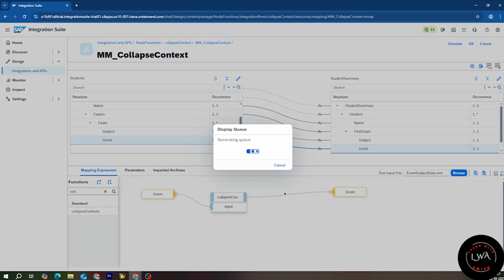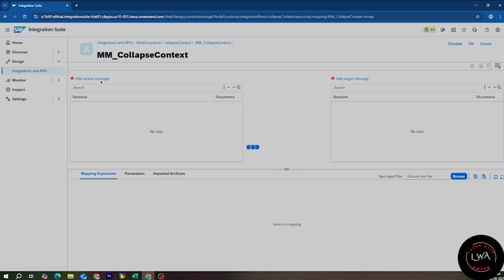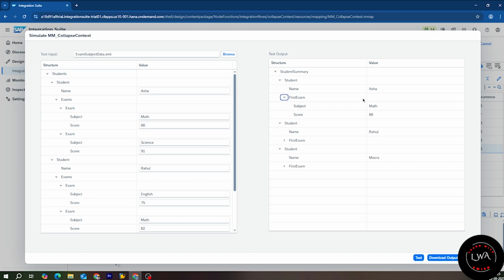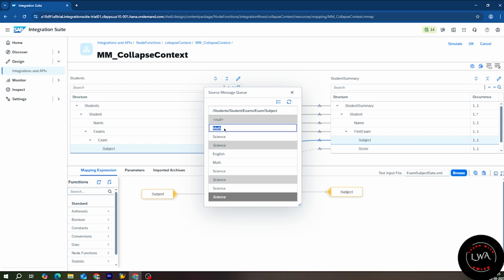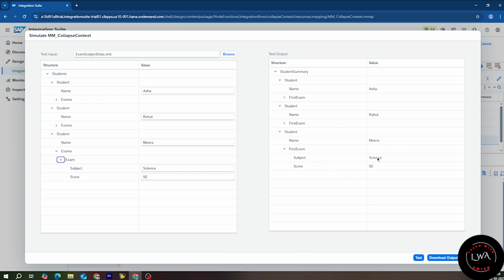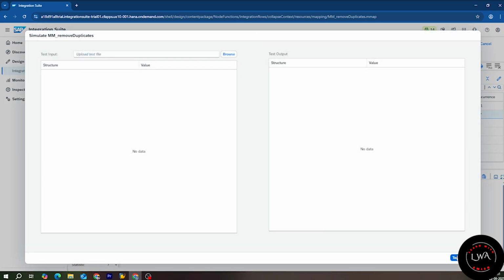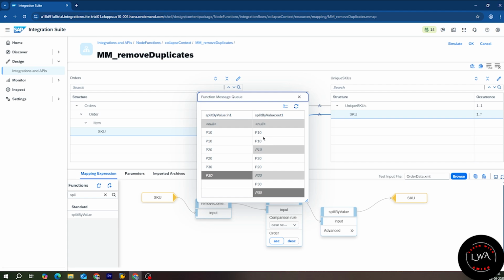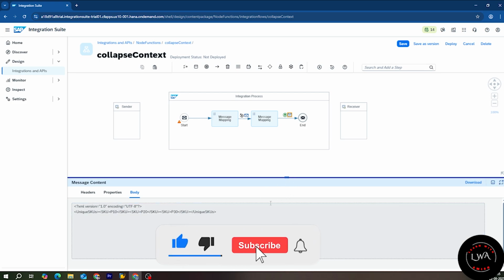SAP CPI Mapping: How to CollapseContext (and Why You'd Want To)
SAP CPI collapseContext node function — clear demo, examples & test data. Learn “first value per context,” differences vs removeContext, and a distinct-list pattern with splitByValue.

SAP CPI collapseContext Node Function explained with a hands-on demo, examples, and test data. In this tutorial for SAP Cloud Integration (SAP Integration Suite) message mapping, you’ll learn what collapseContext does, how it differs from removeContext, the classic distinct list pattern with splitByValue, and when to use it in real projects and interviews.

Use collapseContext when you only need the first item per group (parent context), or when de-duplicating values by combining with removeContext + splitByValue.